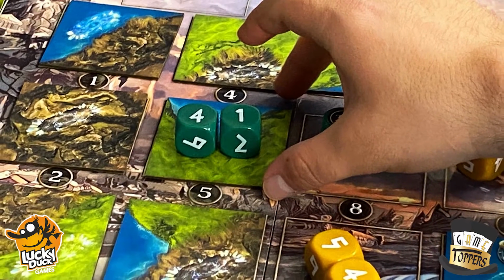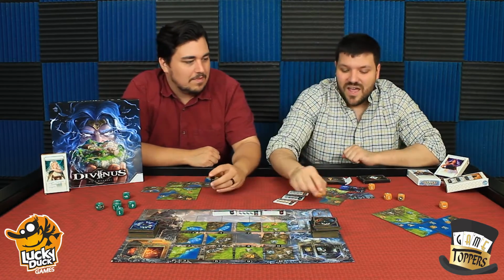Divinus - Gamefound Preview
Gamefound Campaign launched July 27!

Mailing Address:
Never Bored Gaming